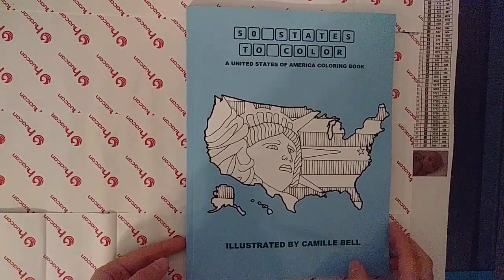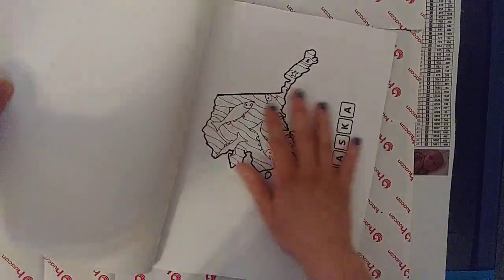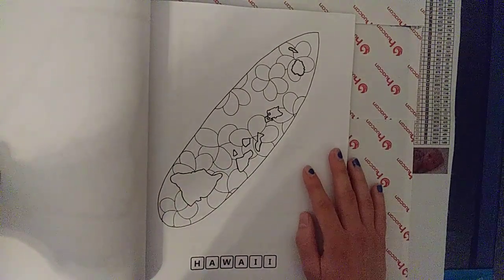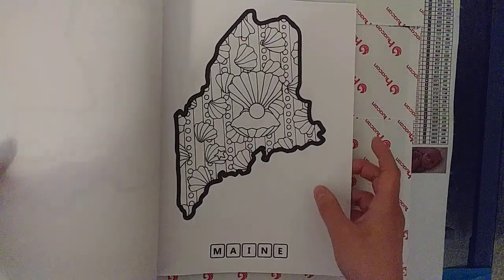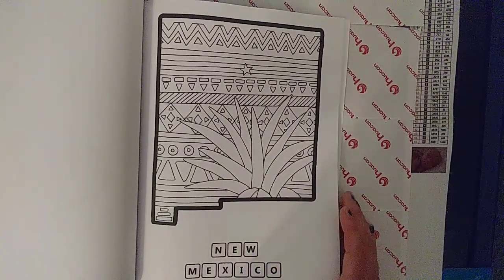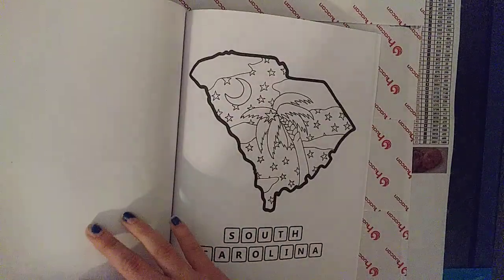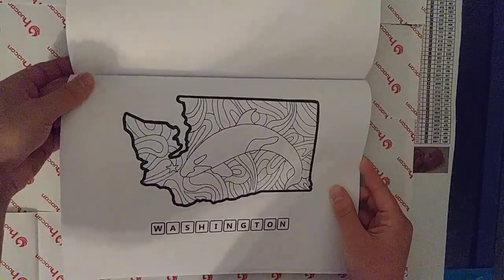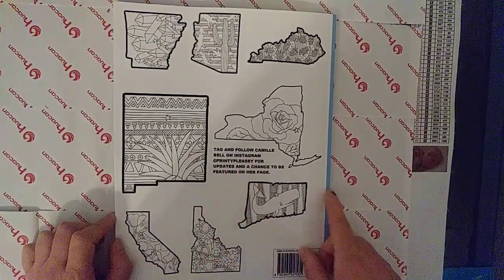Flip through of my NEW adult coloring book 50 States to Color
IT IS FINALLY HERE!!! :)